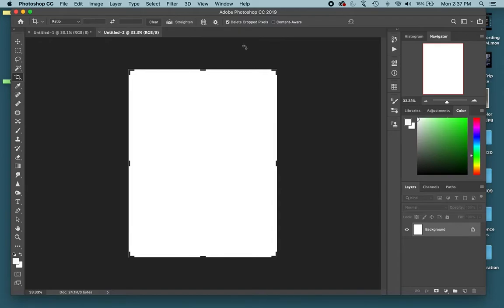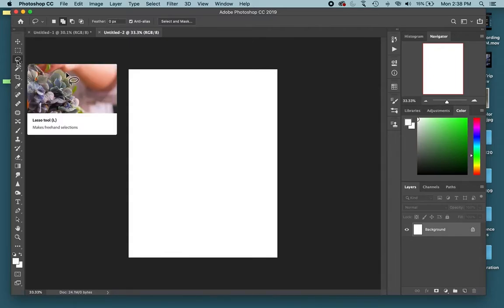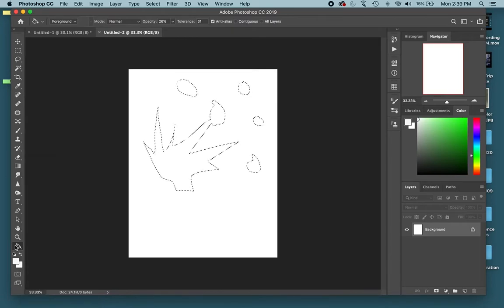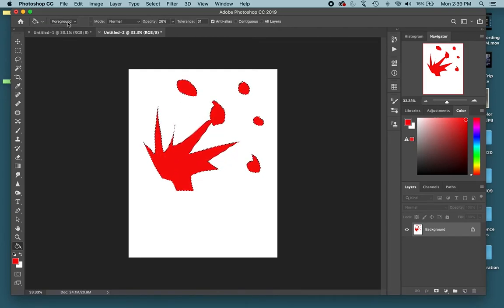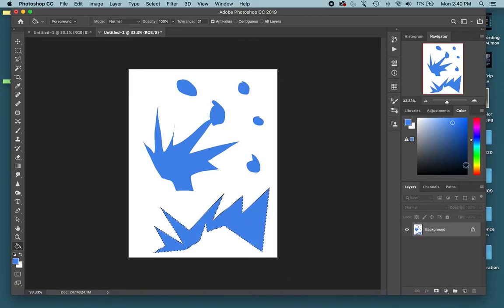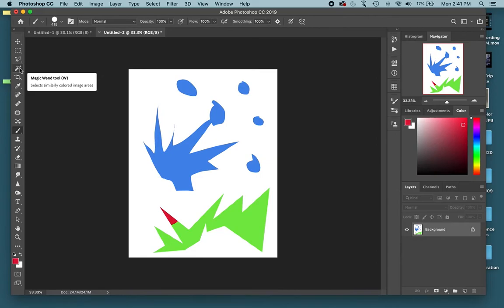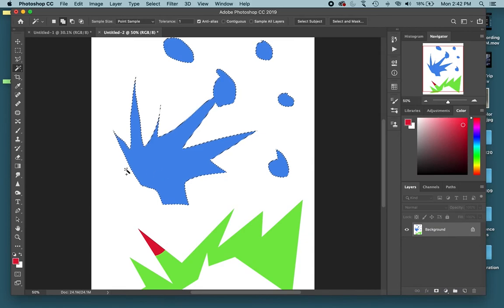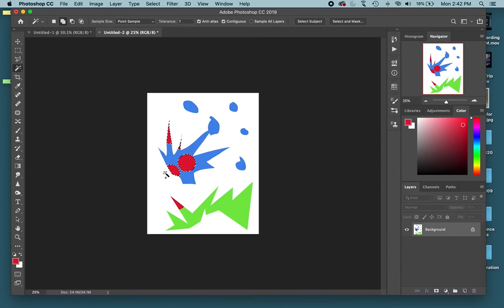Art 139 Ep 3 Lasso, Magic Wand